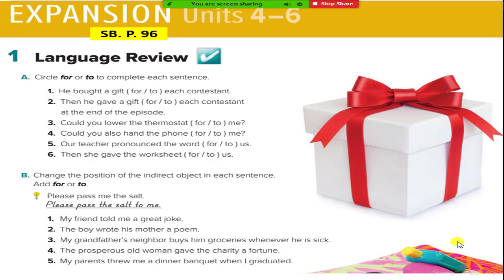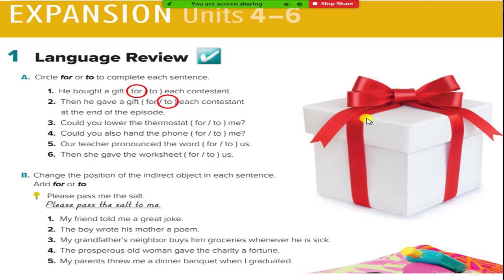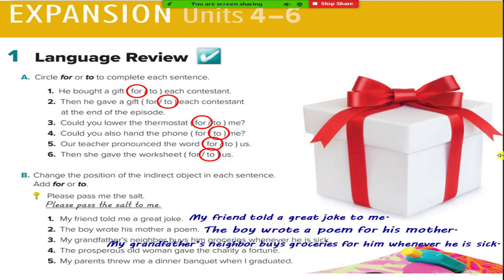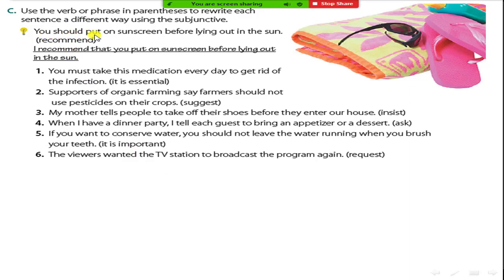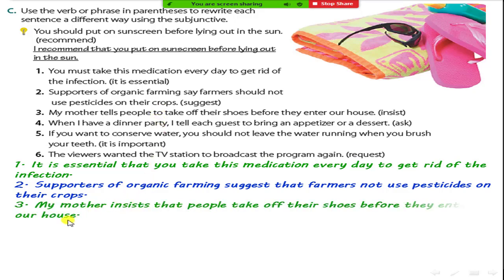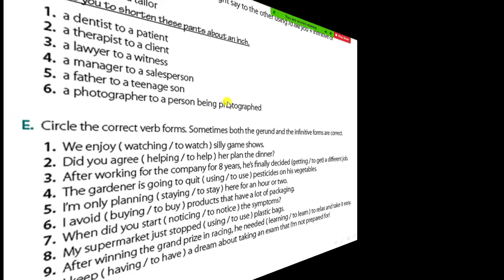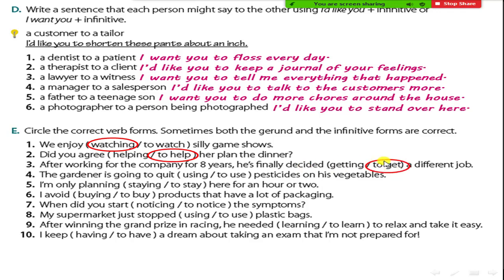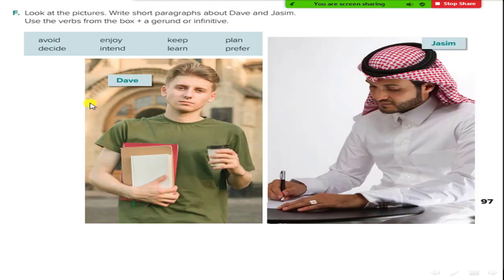Mega Goal 3 EXPANSION Units 4–6 1 Language Review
Student Book
EXPANSION Units 4–6
1 Language Review
كتاب الطالب صفحة 96-97
Learn English
Mega Goal
Super Goal